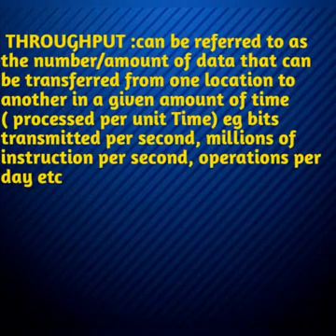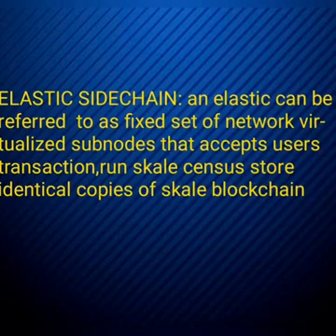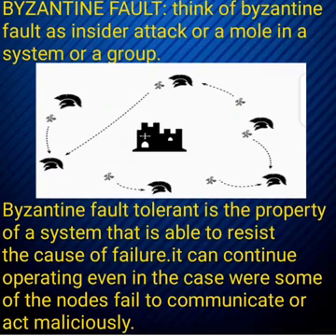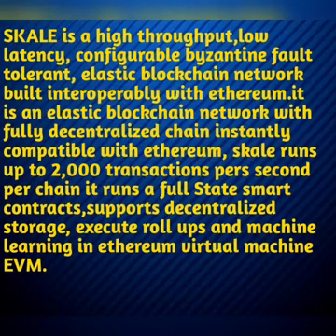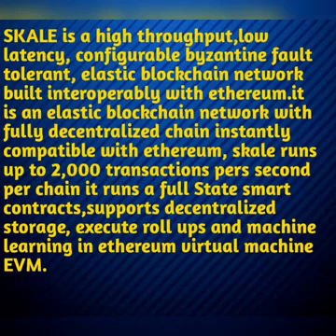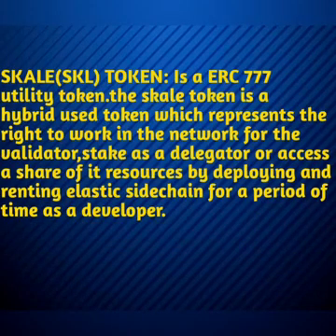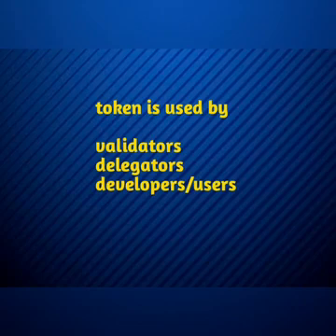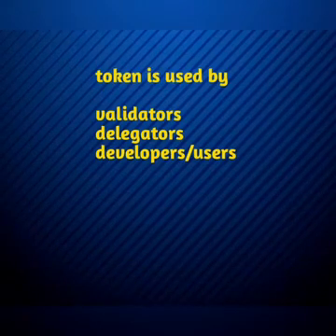Skale network crash course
What is skale